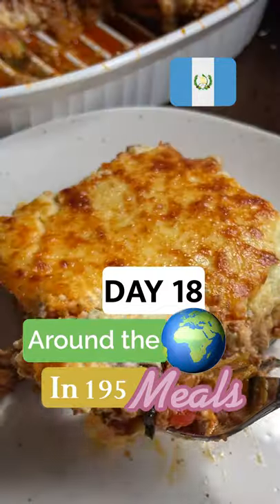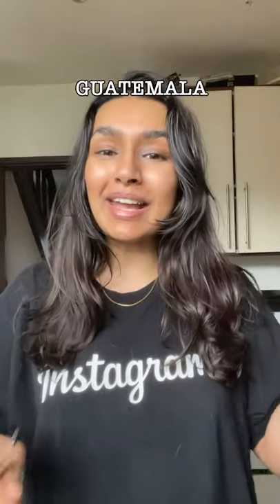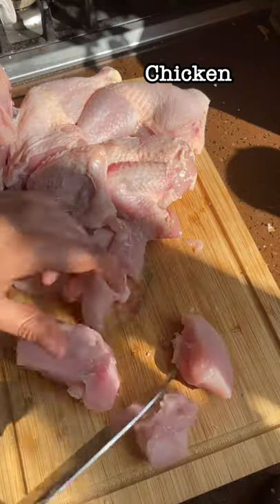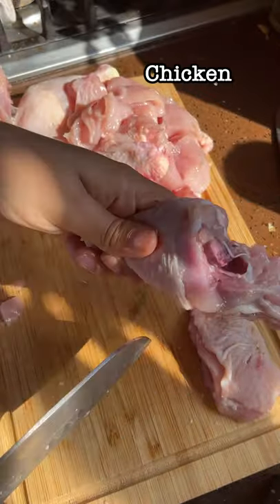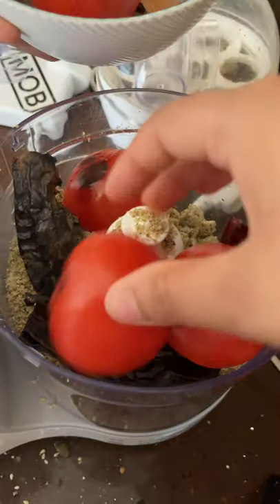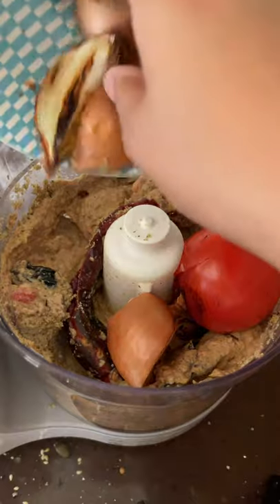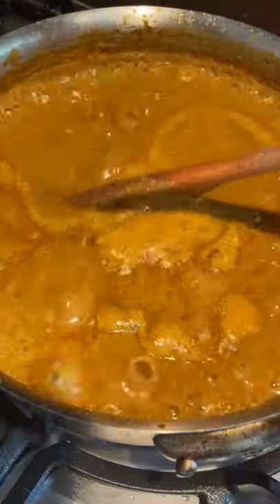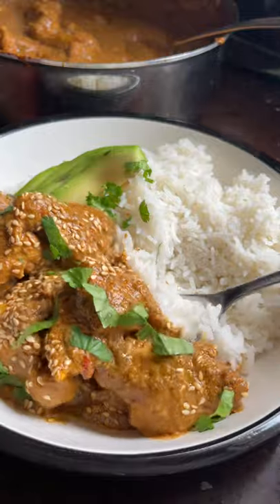Pepián de Pollo - National Dish of Guatemala (Day 18 / 195)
I love this journey because I've learnt about so many similarities between cultures. The process of making this was so similar to Mexican mole, and I have been charring my onions with the skins and blending them whole ever since making this!